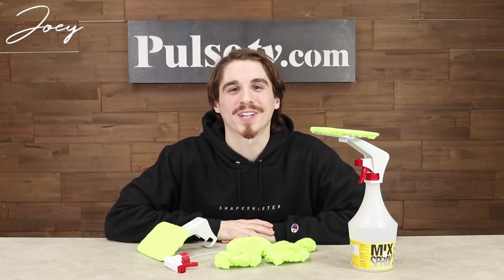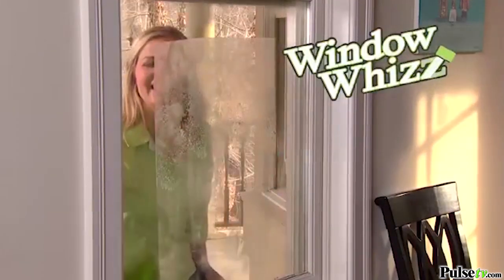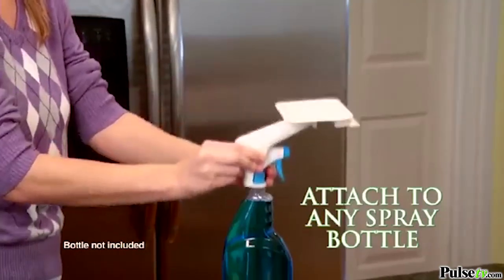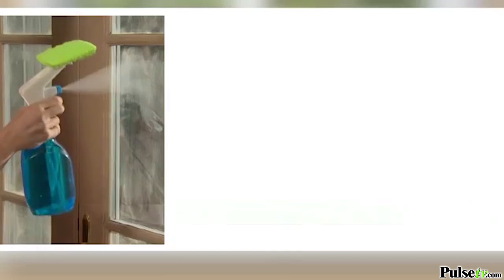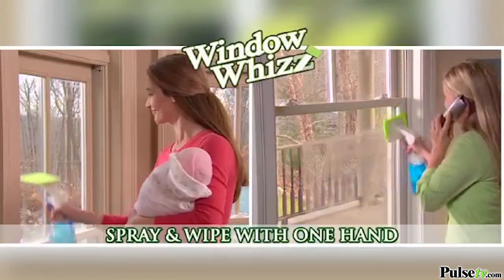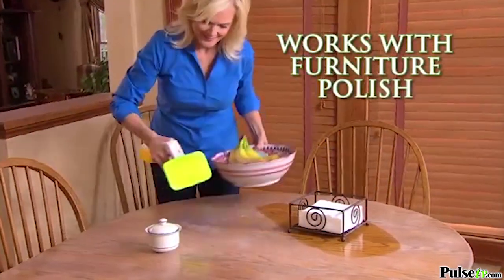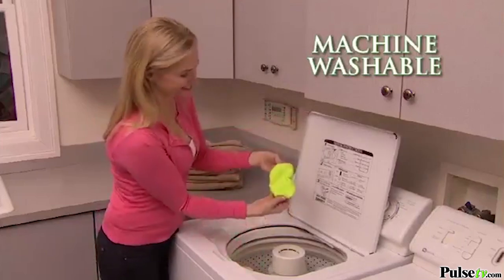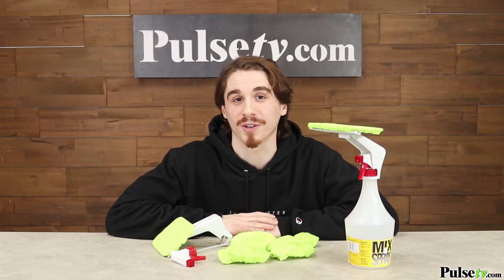Window Whizz 2-Pack - The Bottle Topper- As Seen on TV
Turn any spray bottle into a cleaning machine with the Window Whizz Bottle Topper! You no longer need one hand to spray, and one hand to wipe. The Window Whizz turns into a one-handed tool that will save you not only time, but energy too!